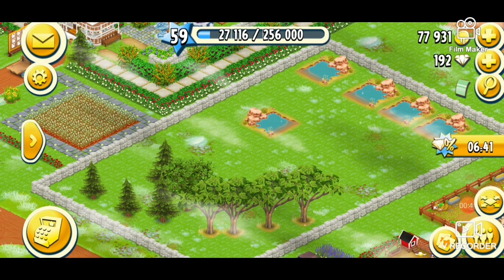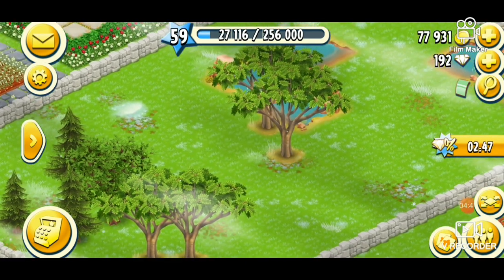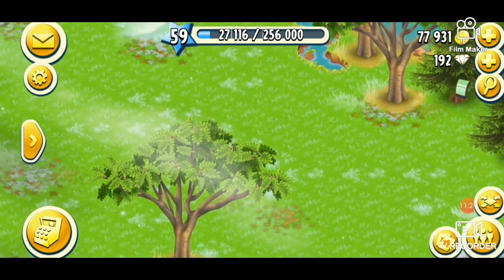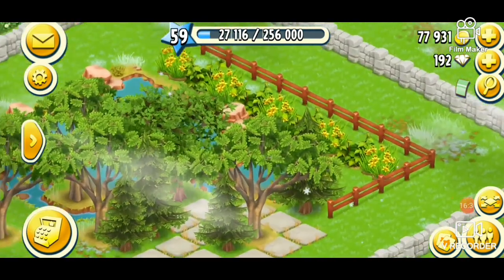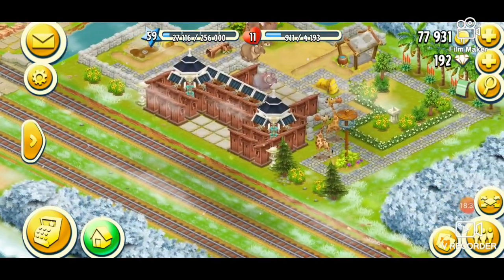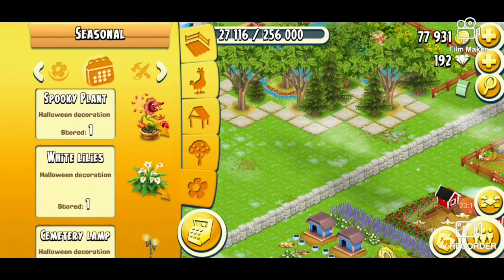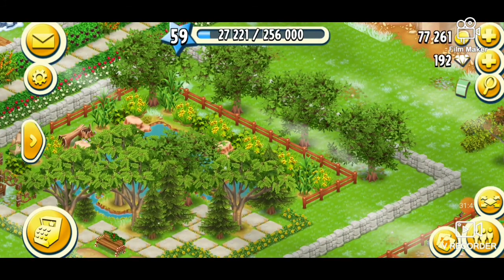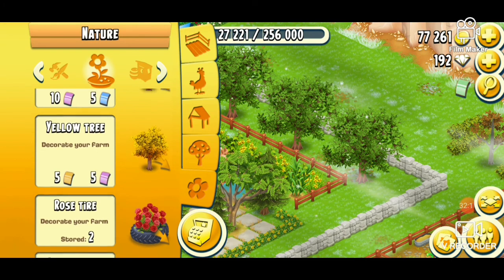SCATTERBROOK FARM, LIVE LAKE DESIGN,